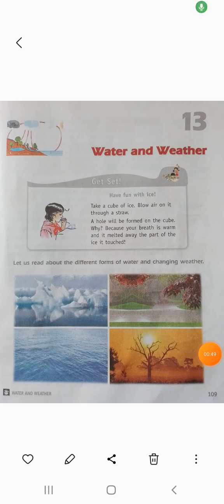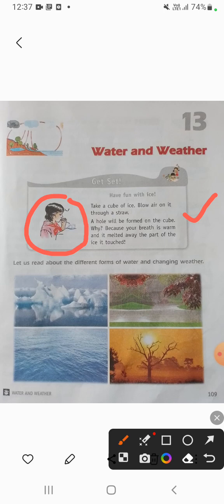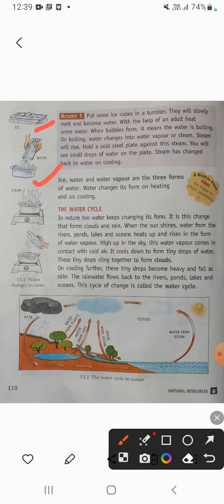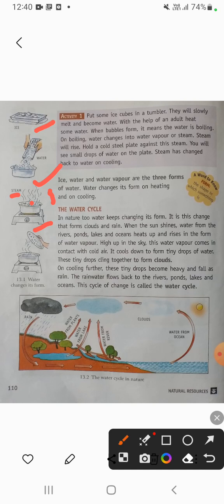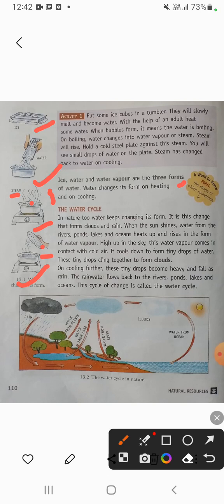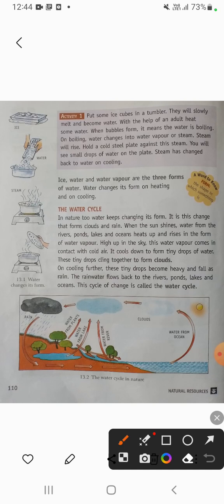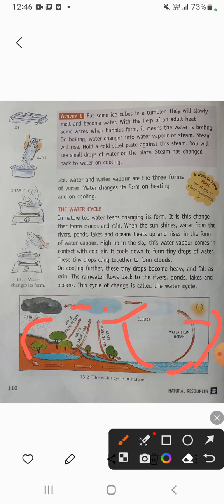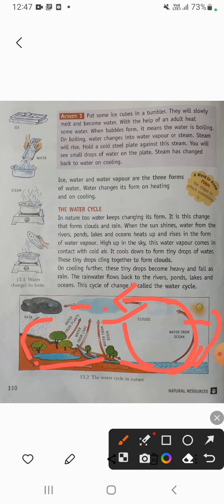Science, Ch-13, Water and Weather